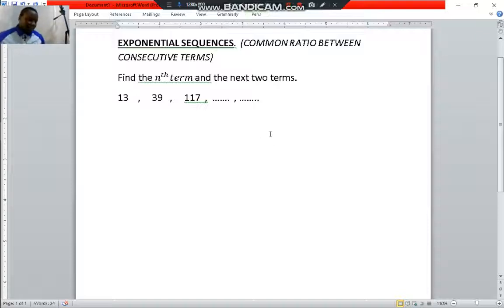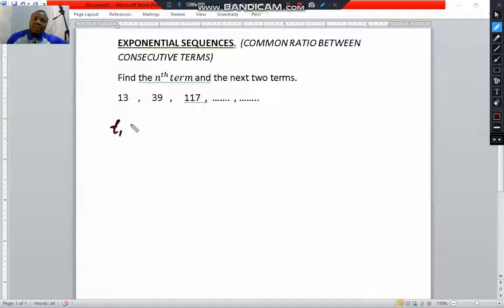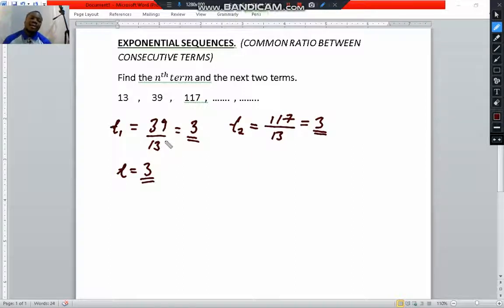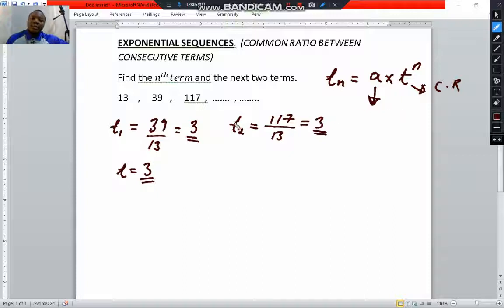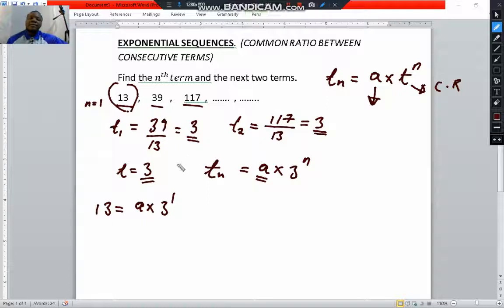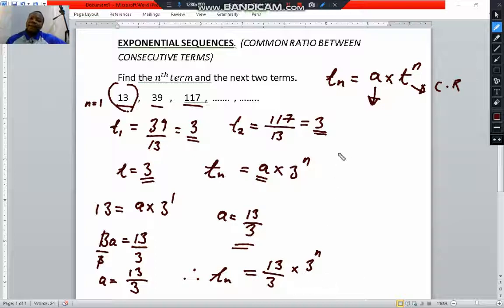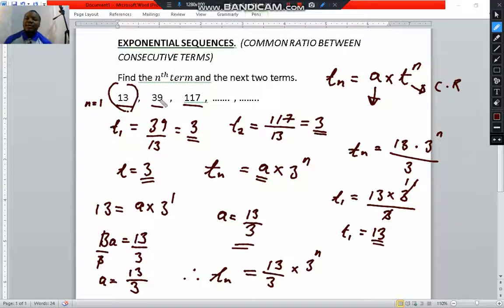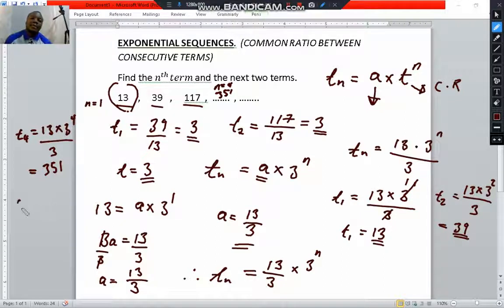EXPONENTIAL SEQUENCES 1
Welcome to this IGCSE Mathematics tutorial focused on Sequences, specifically the Nth Term of a Geometric Sequence.
In this video, you’ll learn how to:
Understand what a geometric sequence is, Identify the common ratio, Derive and use the formula for the nth term of a geometric sequence, Solve problems step-by-step with clear explanations

This lesson is perfect for IGCSE students wanting to strengthen their understanding of sequences and prepare confidently for exams.